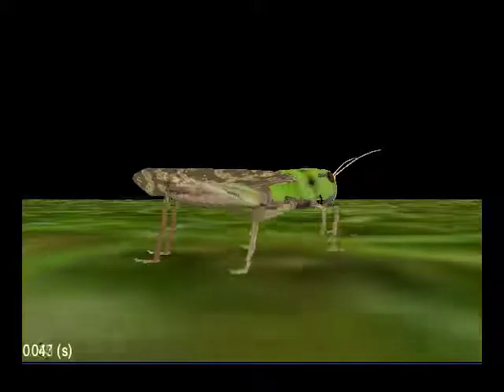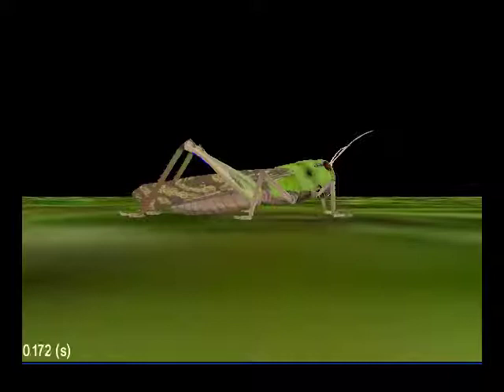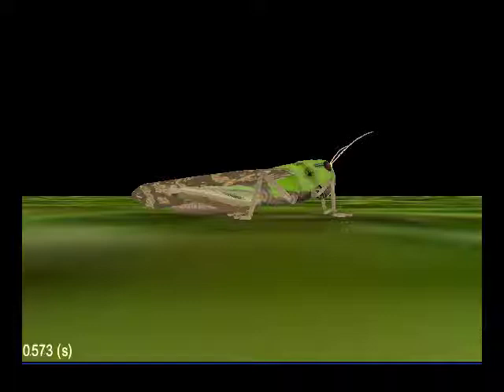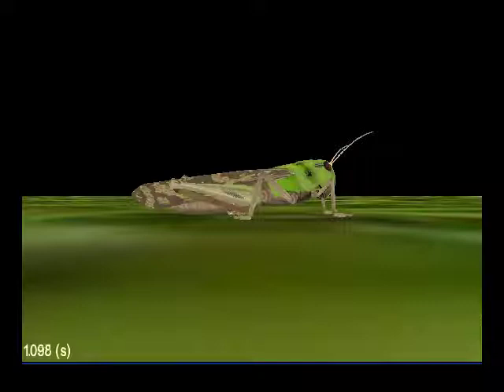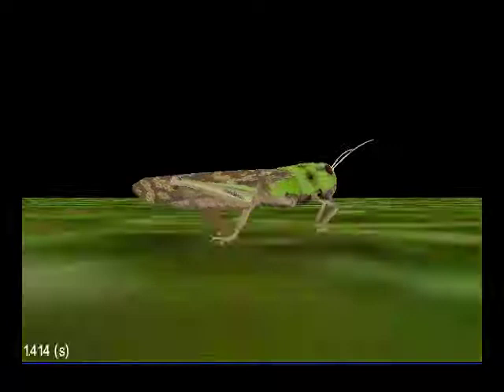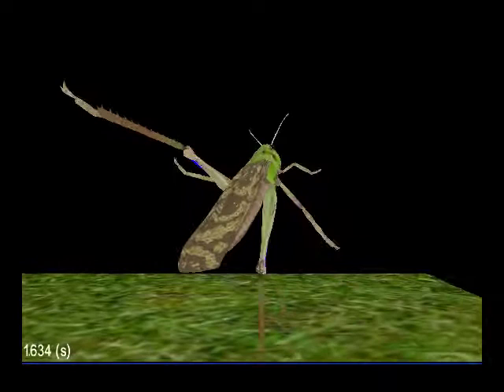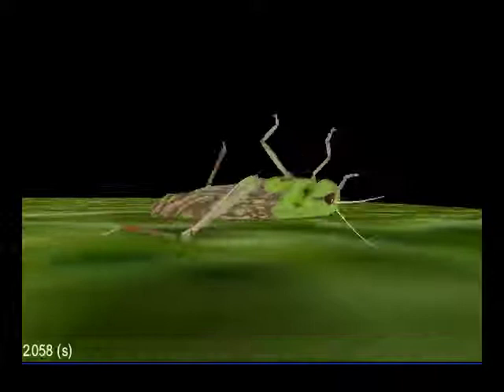AnimatLab Locust Jumping Simulation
This is a simulation of a locust jumping within the AnimatLab simulation environment AnimatLab is a neuromechanical simulation system that allows you to build a physically accurate, biomechanical model of the body an organism. Hill muscle models within that body can be controlled using biologically realistic neural networks to reproduce behaviors found in the real animals.

This is biologically realistic model of the biomechanics of a real locust body, and in particular, the mechanics of the rear leg and its muscles that are responsible for jumping. The biomechanics of the leg were then connected to the hypothesized neural circuits that are thought to be responsible for jumping in the locust. We found that the neural circuit and biomechanics of the legs were able to produce the same behavior found in the real animal, and this allowed us to use the model to discover a number of other interesting features about how the animal controls and targets its jump. You can read the full details of this in my dissertation.